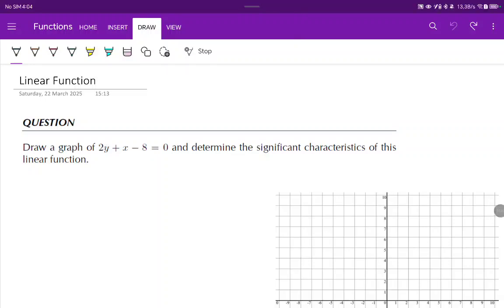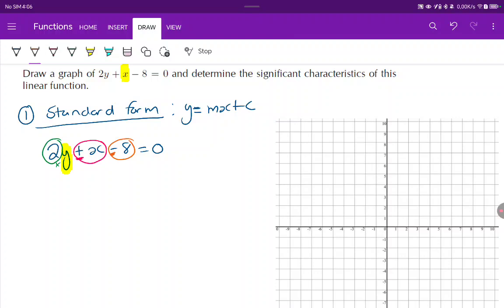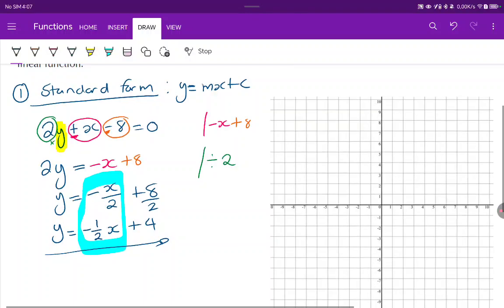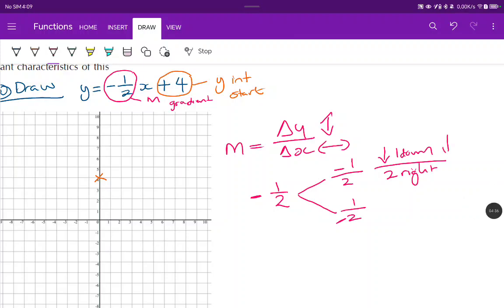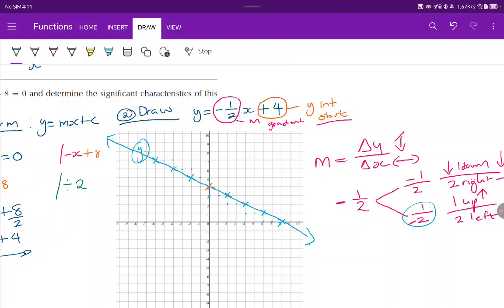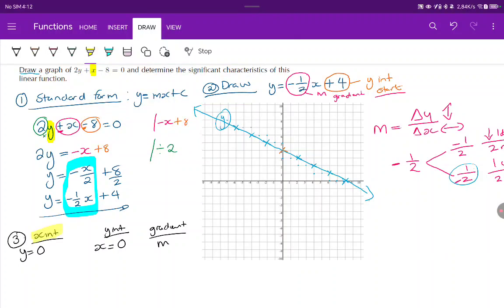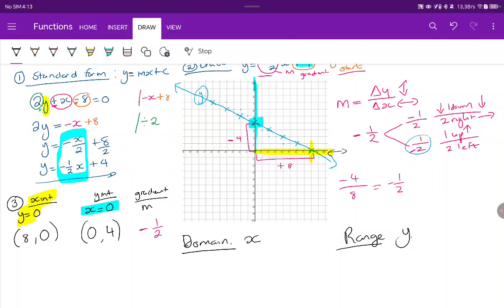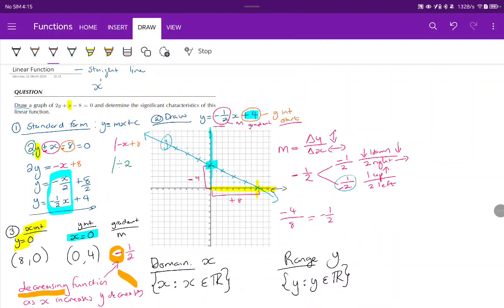12. Revision linear function